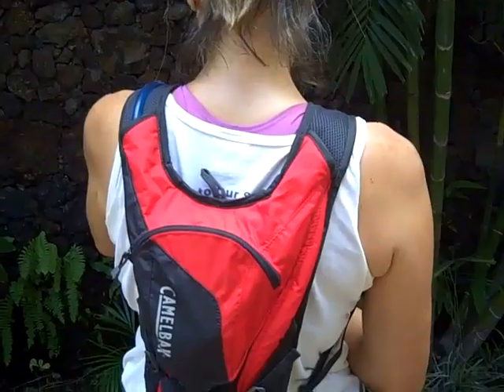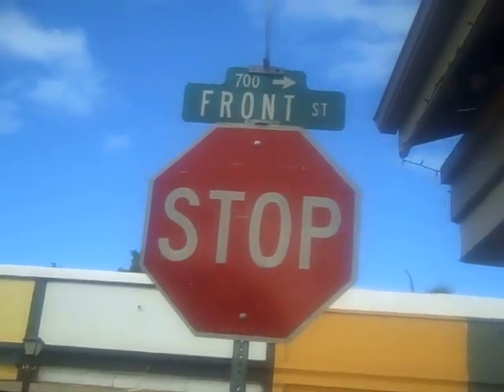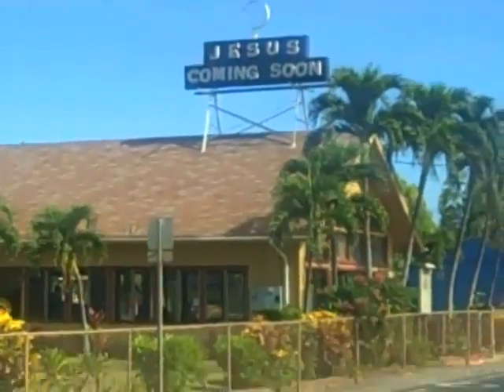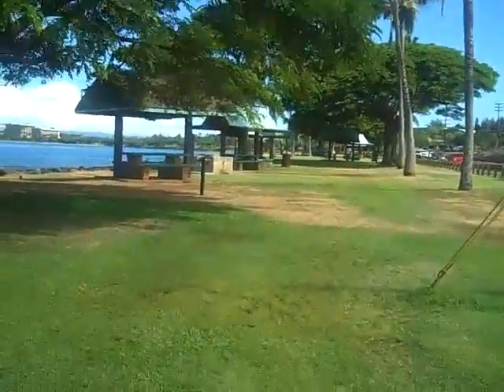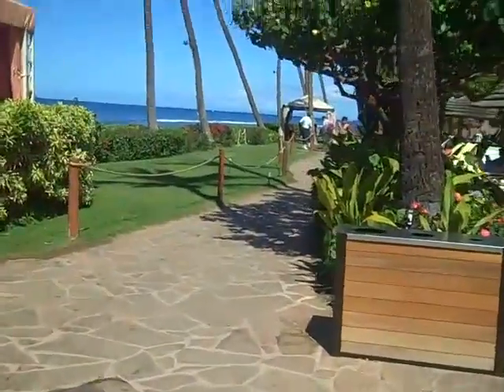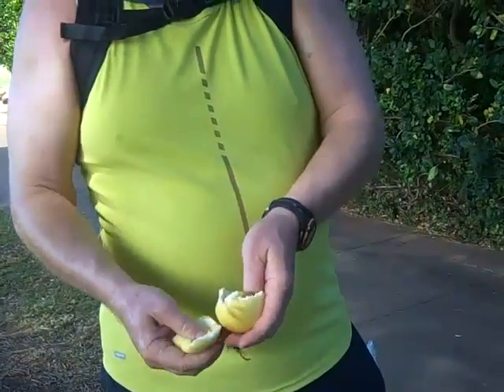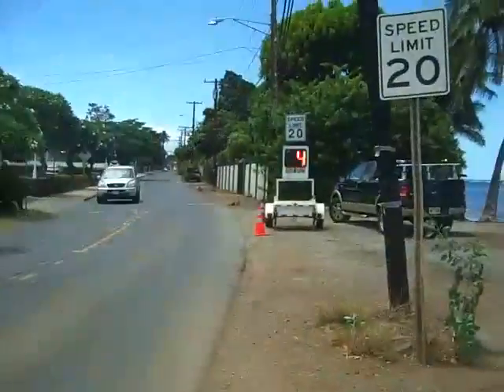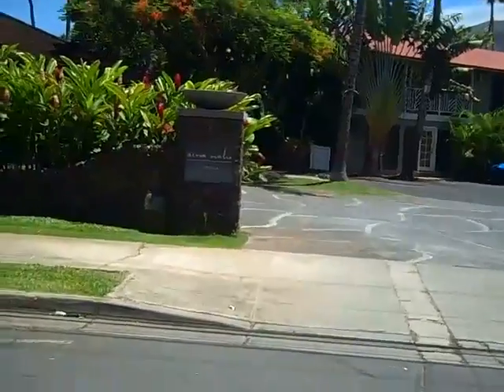Running in Maui Long run Lahaina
Running route and tour of Lahaina to Kaanapali